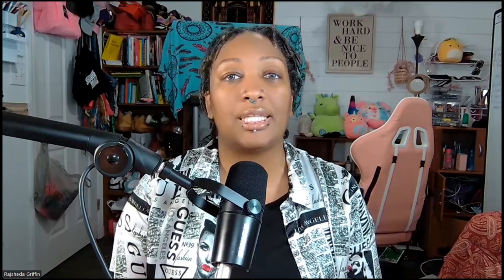Understanding Digital Content: Everything You Need to Know!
Welcome to our comprehensive guide on "Understanding Digital Content." In today's digitally driven world, the importance of content can't be overstated. But what exactly is digital content?

At its core, digital content refers to any content in electronic or digital format, from blog posts and videos to infographics and e-books. Whether you're a content creator, marketer, or just someone curious about the online world, understanding the ins and outs of digital content can provide valuable insights.

Dive deep with us as we unravel the intricacies of this vast domain, highlighting its significance in modern times and how it has transformed the way we consume information.

⭐ Harness the Power of AI for Massive Business Growth!

Amazon Shop

Shure Microphone
Shure Headphones
Mic Arm
Gaming Chair
BOSE Soundbar
Cricut Air 2
Lighting Clouds
Septum & Snakebite Piercing Jewelry
Blonde 613 wig 22"s